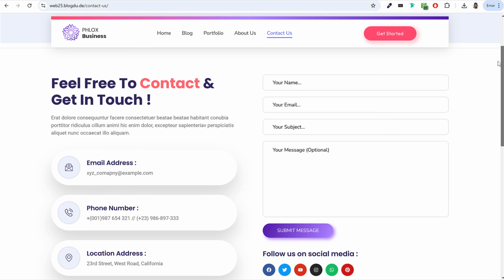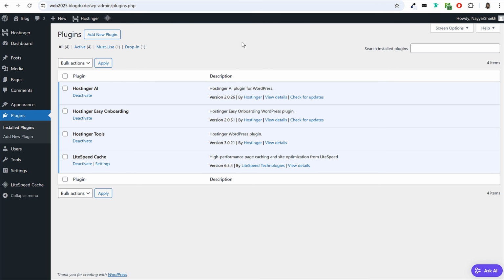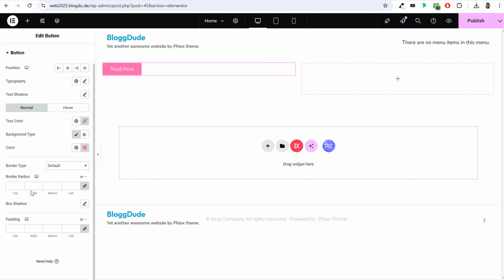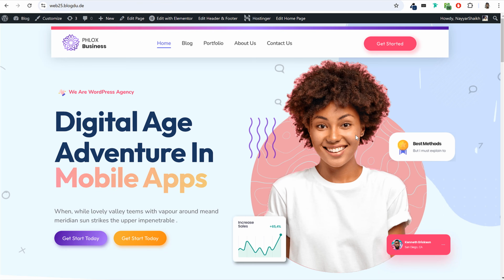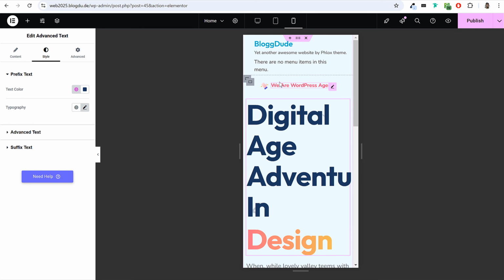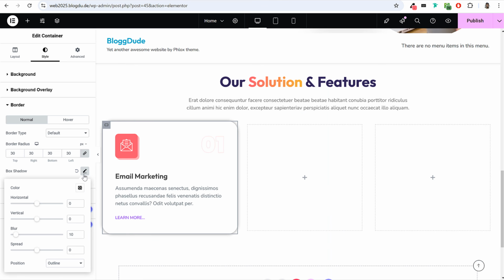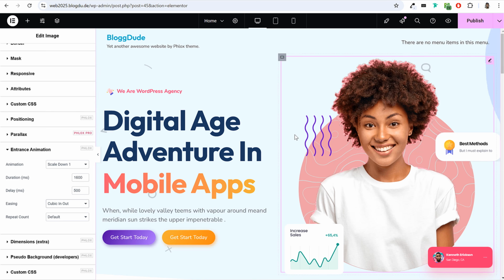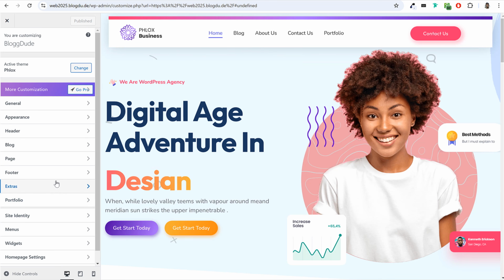2026 FREE WordPress Website Designing MasterClass - Full Elementor Course 2026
How to Make a FREE WordPress Website 2026 - WordPress Designing MasterClass Full Course for Beginners - Elementor Tutorial with Royal Addons & Free Phlox Theme
★ -- Important Links -- ★
☑ Watched the video!
☐ Liked?
00:00 Introduction & Demo Website Tour
08:57 Best & Fastest Web Hosting
16:35 Installing WordPress
19:44 Basic WordPress Settings
26:15 GoDaddy to Hostinger
30:07 Installing Required Themes & Plugins
36:59 Creating Home Page
38:31 Typography & Font Family
44:06 How to Use Elementor Page Builder
49:16 Designing Main Hero Section of Home Page
01:11:15 Creating Image Banners Using Pixlr
01:25:40 Creating Background Banners Using Canva
01:33:57 Making Website Mobile & Tablet Friendly
01:38:37 Using Pre-made Blocks for Designing Website
01:45:54 Home Page Services & Testimonial Section
02:11:12 Creating Blog Posts
02:14:23 Designing Blog Section on Home Page
02:17:39 Adding Animations in Website
02:22:43 Creating Projects & Portfolios
02:26:00 Creating Portolios, About, Contact & Blog Pages
02:36:45 Blog Page Sidebar
02:39:41 Creating Website Menu
02:40:25 Final Website Customization